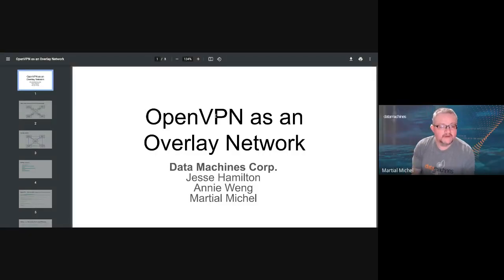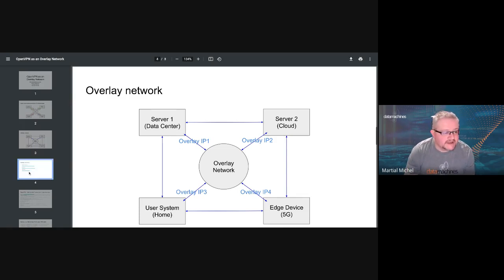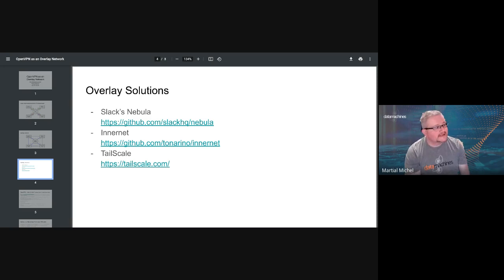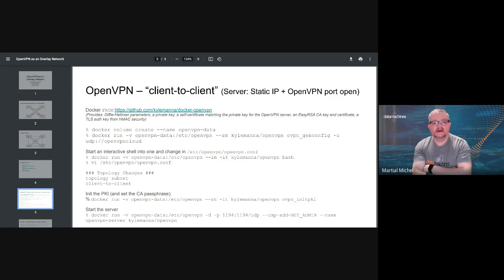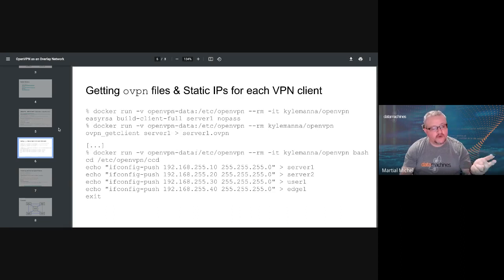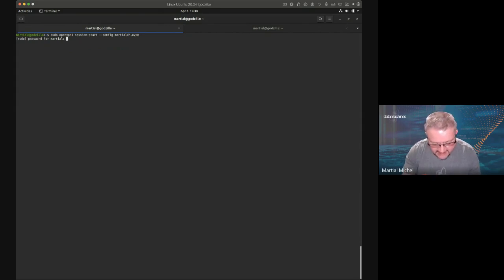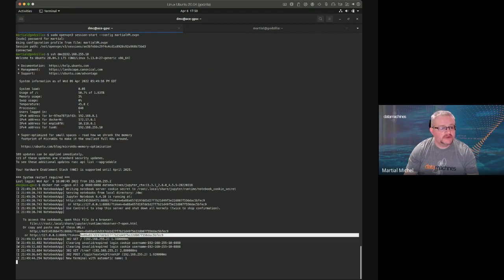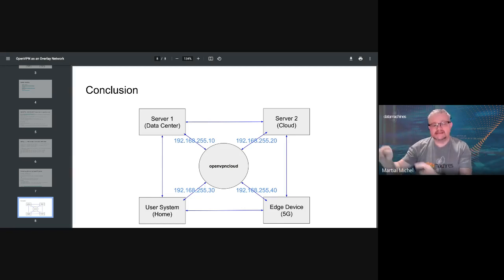OpenVPN as an Overlay Network Data Machines Corp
After looking at multiple Overlay networking solutions, we were limited in the choice of those that worked through Firewalls, as such we ended up looking at a classic VPN solution with static DHCP allocation for data routing over the VPN’s overlay.

Speaker(s):
Jesse Hamilton
Annie Weng
Martial Michel